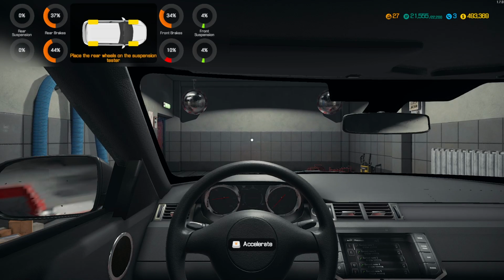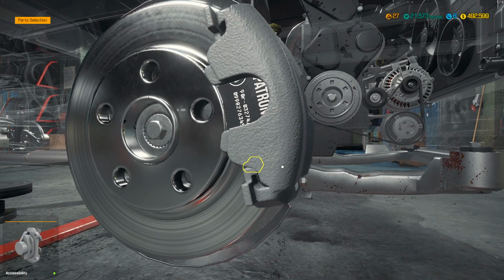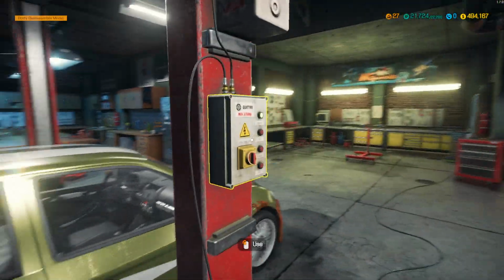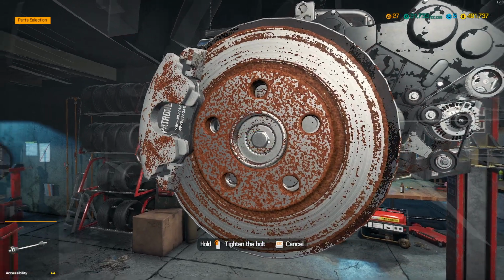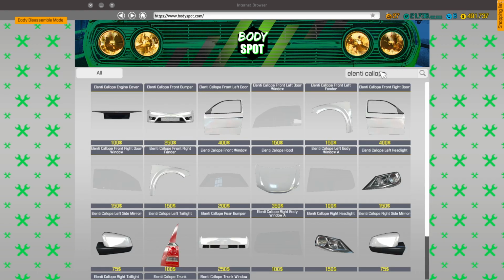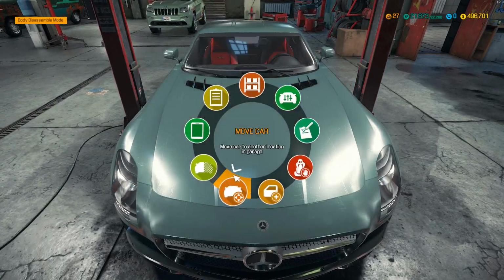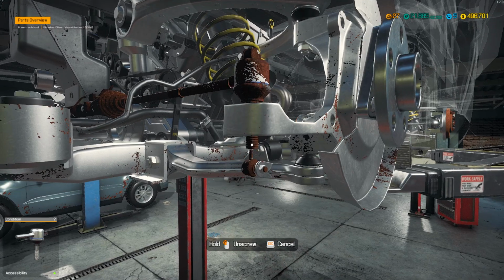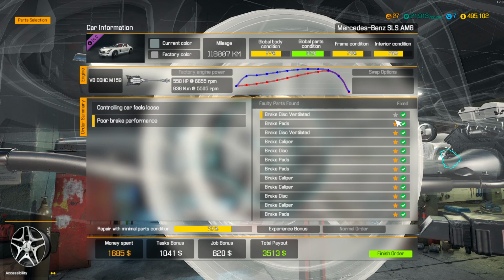Lets Play - Car Mechanic Simulator 2018 - Part 60